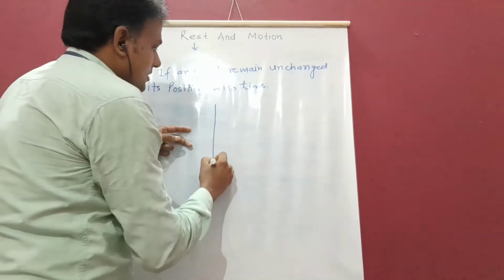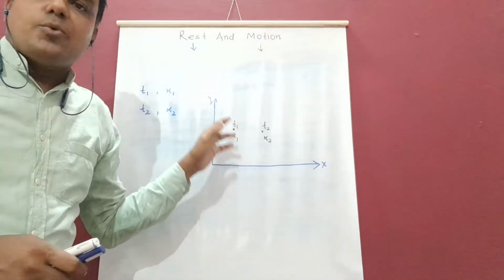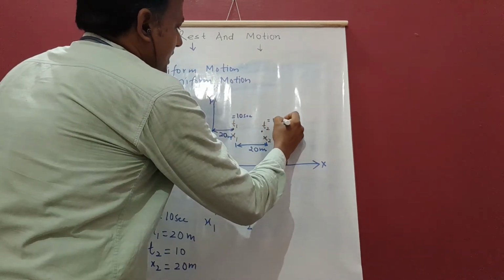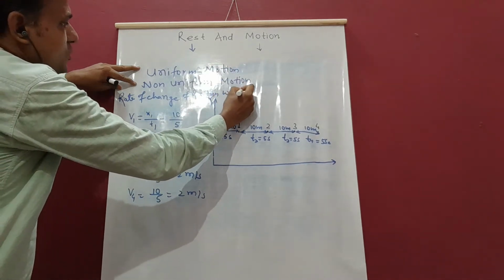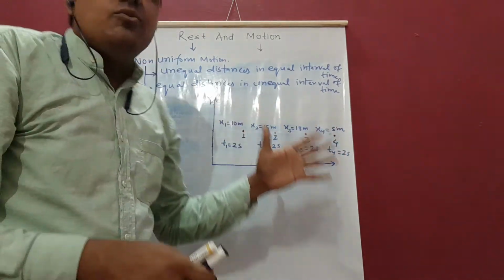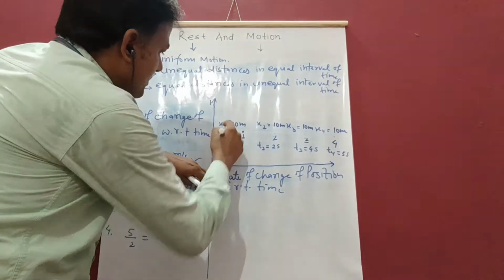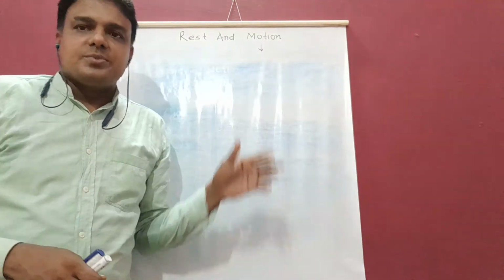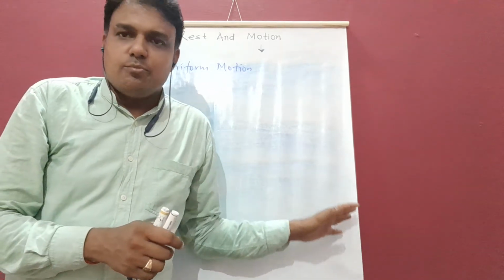Physics 1/ Rest and Motion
Class XI Physics for ICSE, CBSE, and State  boards. Introductory concept of Rest and Motion.